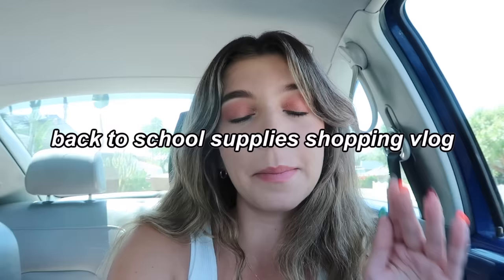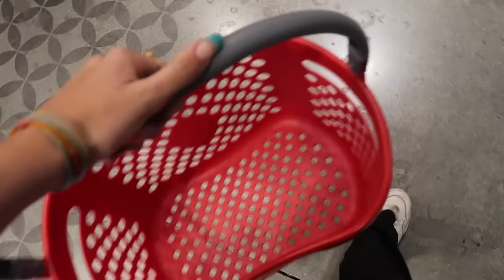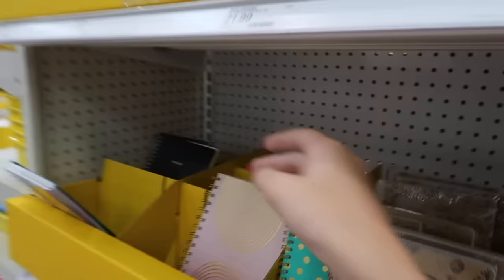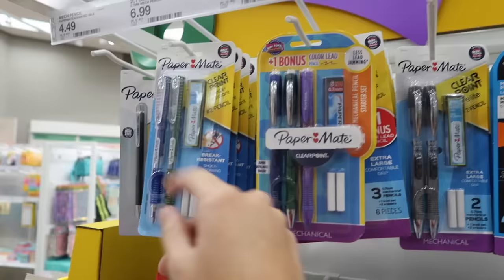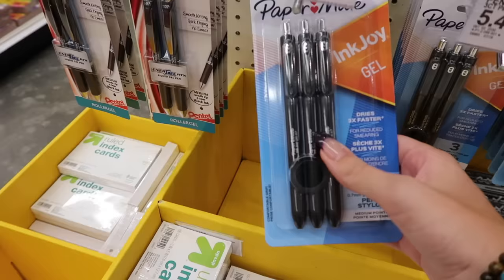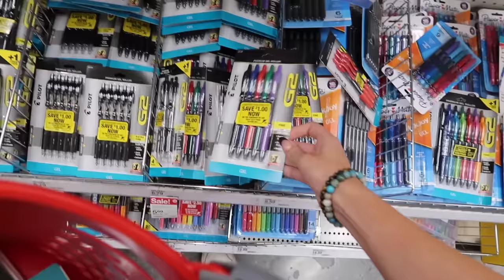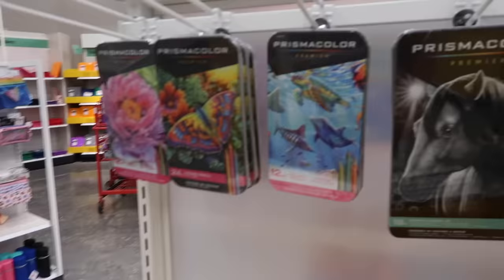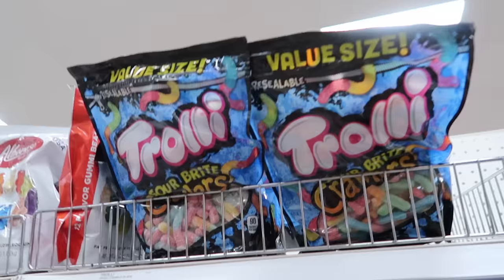SCHOOL SUPPLIES SHOPPING 2021!! VLOG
hi guys!!
in todays video i filmed my yearly back to school supplies shopping vlog! although I’m not very excited to go back to school next month, i always enjoy going shopping for the new school year! enjoy my first back to school video fo this year :))!

tags (ignore): back to school, high school, college, school supplies, vlog, shopping for a new school year, school shopping, 2021, junior year, summer days in my life, productive summer, monthly reset, spending a day by myself, summer day in my life, summer days, 2021, college, morning routine, that girl, aesthetic, productive routine, spend a day with me, summer days in my life, summer week vlog, blogging my summer, taking instagram pictures, night routine, my productive summer routine, vlog